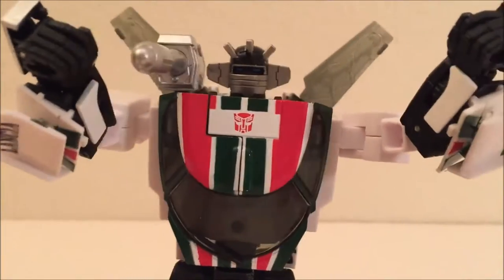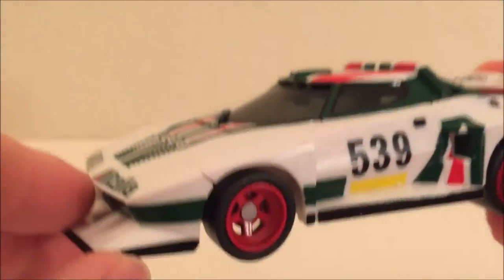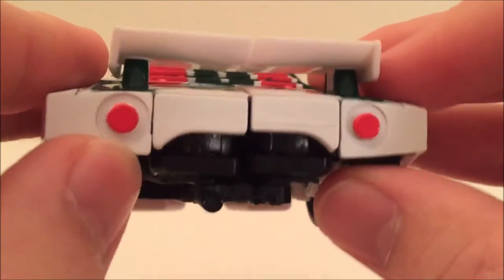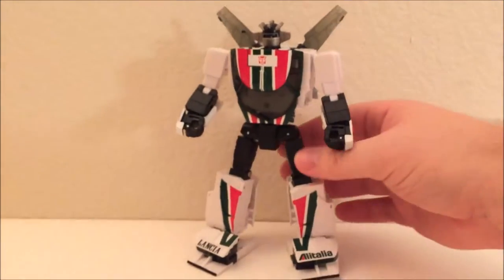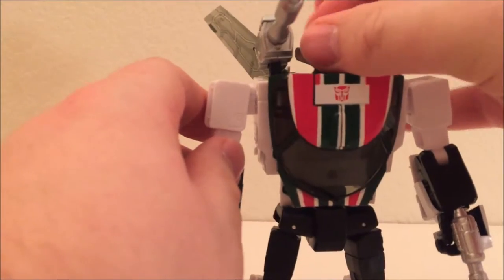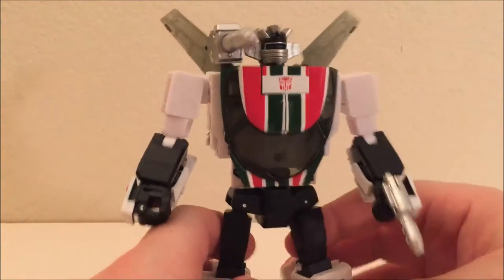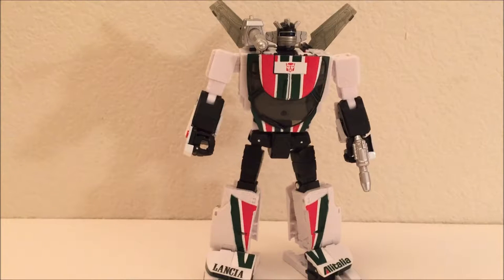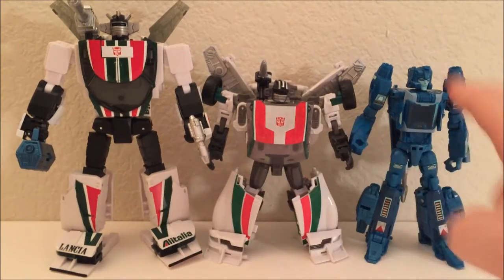Knock Offs - The Good: KO Wheeljack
We're going to start a short KO series with KO Masterpiece Wheeljack. Senpai talks about the ways it shows itself to be a knock off, why it costs less than half the price of the original, and what you should expect if you intend on buying a KO of your own.

The Amazon link where Senpai bought the KO

If you want to see the toy being transformed, check out Peaugh's review of the real MP-20 Wheeljack